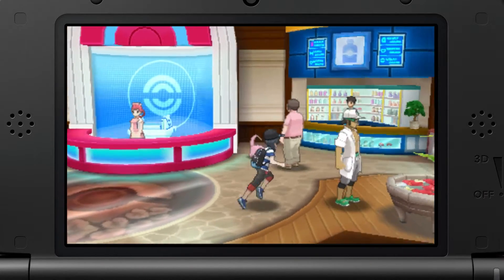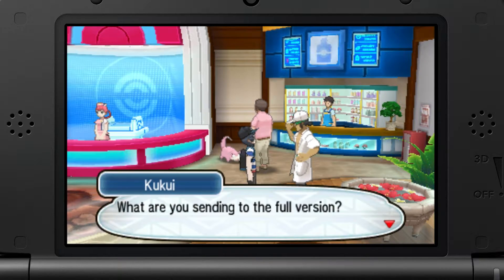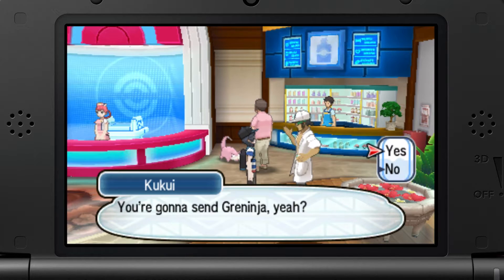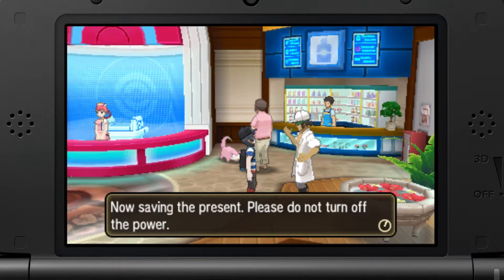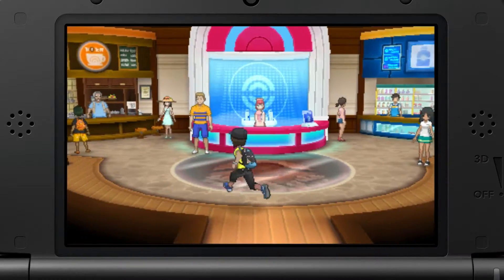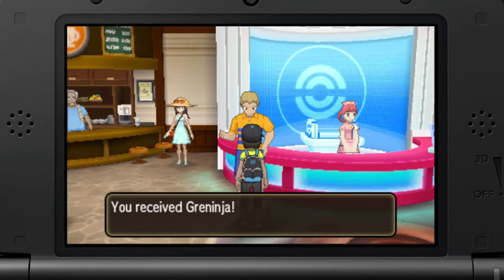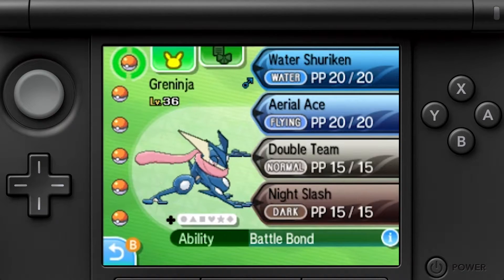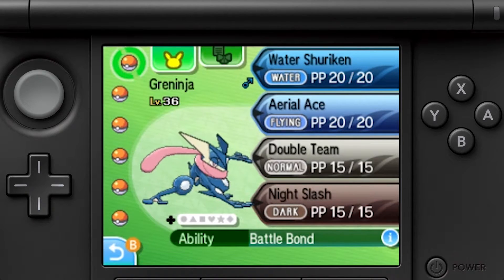TRANSFERRING ASH GRENINJA TO POKÉMON SUN AND MOON!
I'm not quite sure what to make of Ash Greninja yet, however that reference to the anime is so cool! What do you think of Ash Greninja? Are you going to be using it on your teams? :D

Keep up with what I'm up to! :)

Like GAME REVIEWS? Check out every review I've ever done here!

Enjoy video game DISCUSSIONS? Check out all of our past discussions here!

See every single thing I've EVER REACTED TO here!

Stay cool, gamers! ツ